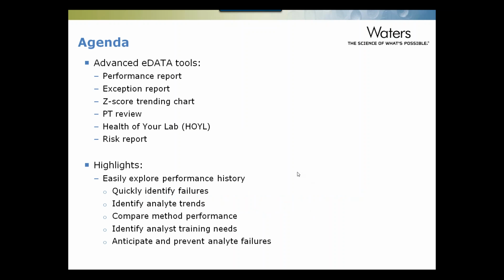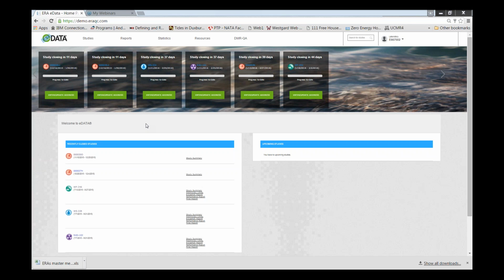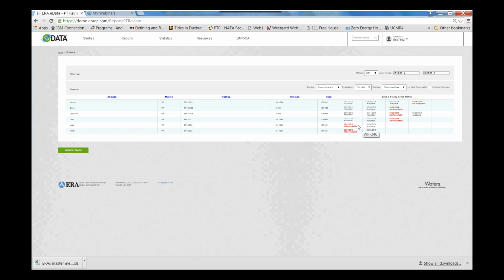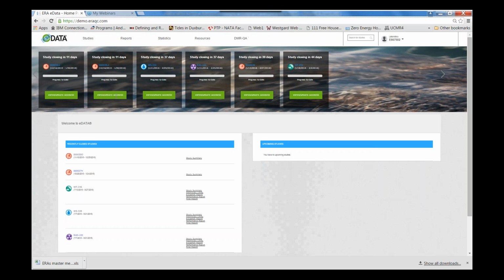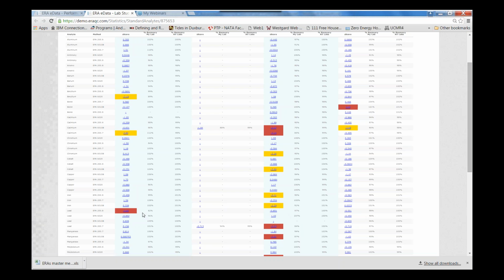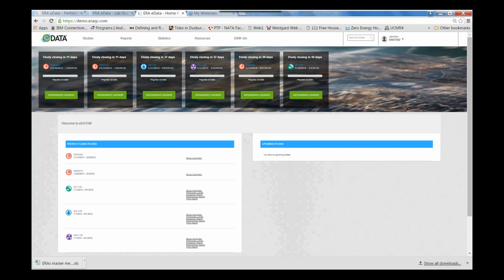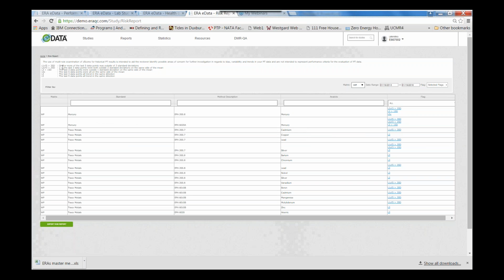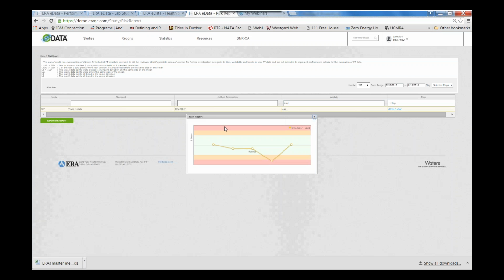Using advanced tools in eDATA for performance analysis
This presentation will demonstrate how to use eDATA’s advanced tools to assist with preventive and corrective action:
 - Anticipate and prevent unsatisfactory PT results
- Easily analyze analyte performance and trends
- Identify accreditation risk